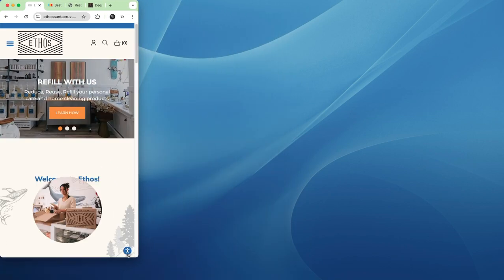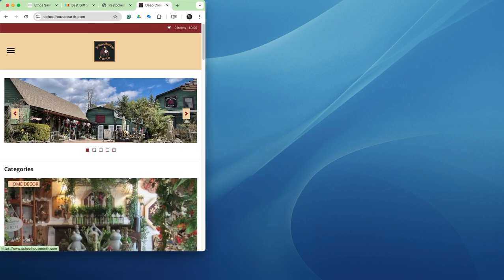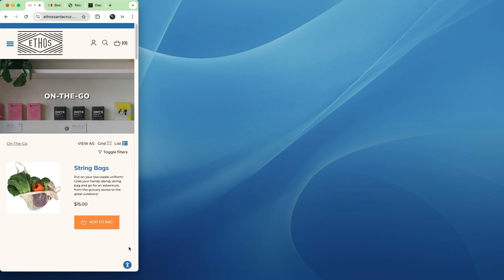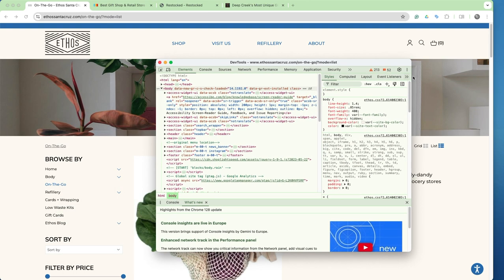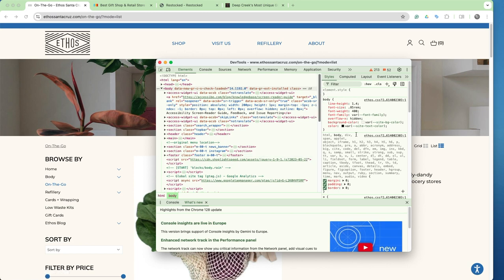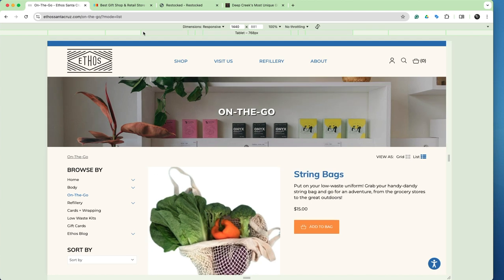Is Your Online Store Mobile-Ready? How to Check & Fix Responsive Design Issues!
Did you know that over 76% of visitors to your website or online store are using mobile devices? If your site isn’t optimized for mobile, you could be losing valuable sales.

Don’t let poor responsiveness frustrate your customers. Ensuring that your website adapts perfectly to different screen sizes is crucial for a seamless shopping experience.

Common issues like mismanaged image sizes and data overflow often disrupt the responsive design when branding within eCommerce platforms. This can lead to a broken layout that drives customers away.

Don’t let that happen! If you’re facing issues with your site’s mobile performance, we’re here to help.